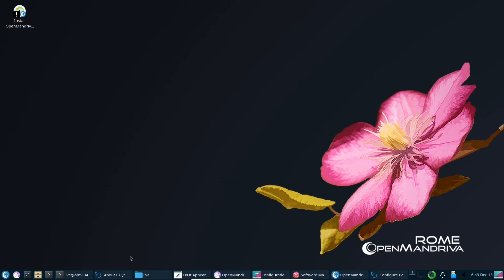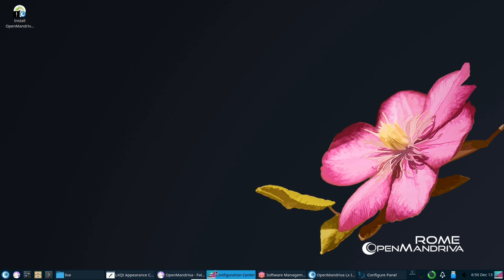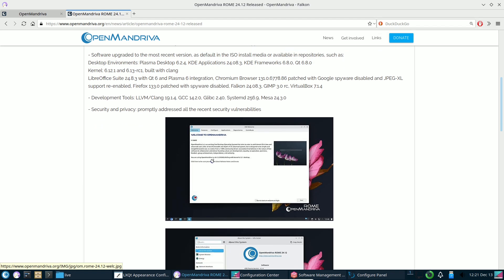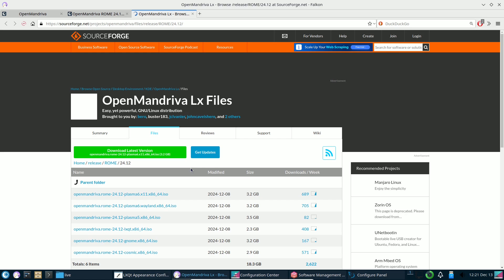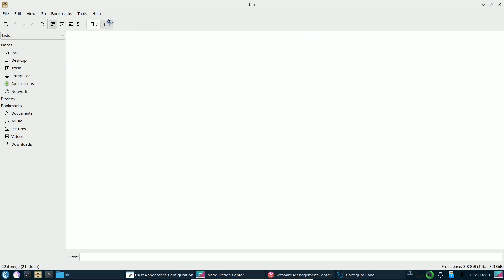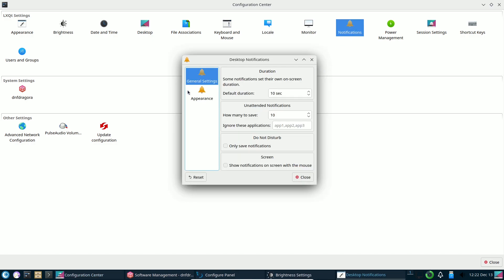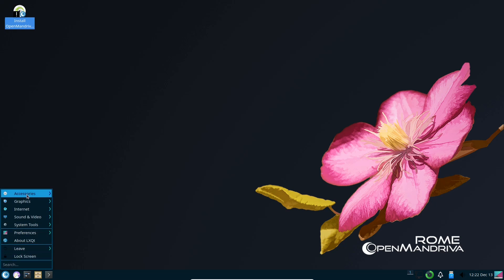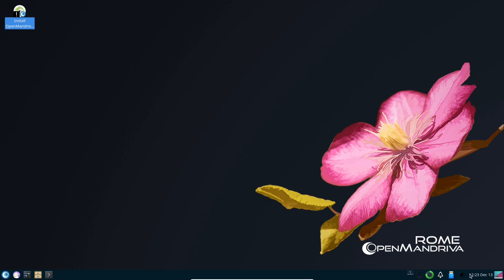OpenMandriva ROME 24.12 Review: New KDE Plasma 6, COSMIC Desktop & Major Features!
🌟 Discover OpenMandriva ROME 24.12! This exciting release introduces a new COSMIC desktop environment, KDE Plasma 6, Wayland support, Proton gaming, and tons of software updates to make your Linux experience better than ever. With improvements to security, privacy, and performance, OpenMandriva continues to be the go-to choice for Linux enthusiasts. Whether you're gaming, developing, or just looking for a fresh new setup, ROME 24.12 has something for everyone. 🚀

Main Features:

KDE Plasma 6 as the default desktop environment (X11)
Latest desktop spins: GNOME, Plasma 5, LXQt Qt6, and COSMIC 1.0 alpha
Wayland ISO support for Plasma 6
Proton and Proton-Experimental outside of Steam
OM-Welcome tool for easier app installation
Latest software updates (KDE, LibreOffice, Firefox, GIMP, VirtualBox)
Development tools and security updates
Download OpenMandriva ROME 24.12 now and enjoy a powerful, secure, and user-friendly Linux experience!